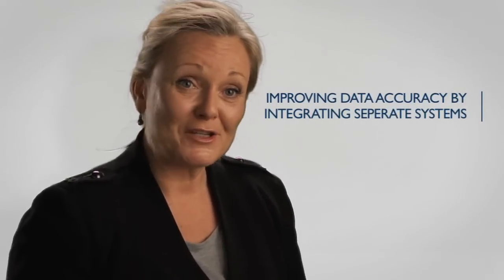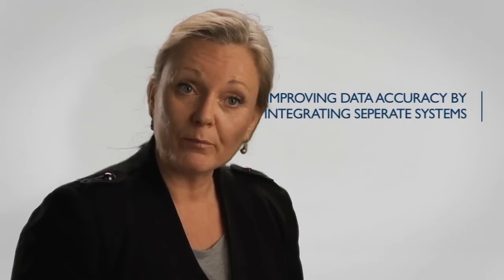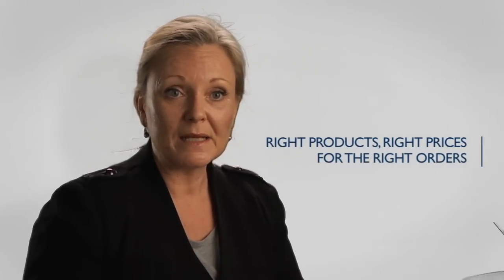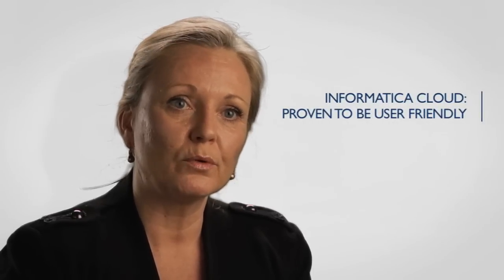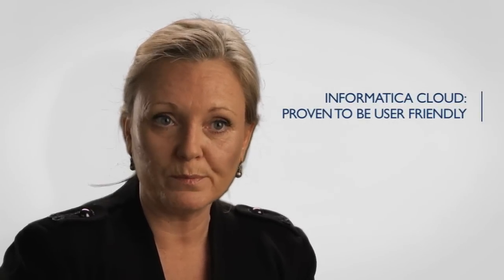Salesforce.com and Oracle ERP Integration with Informatica Cloud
This video provides an overview of how RAE Systems takes advantage of Informatica Cloud to integrate Salesforce CRM and Oracle EBS.